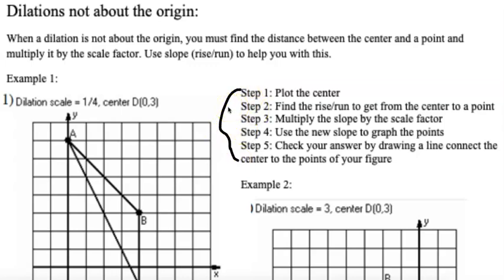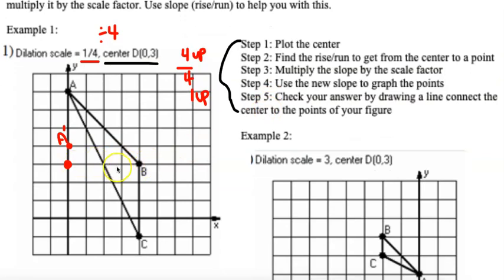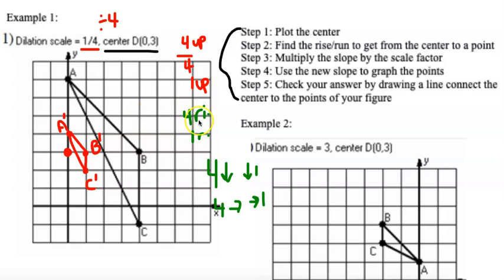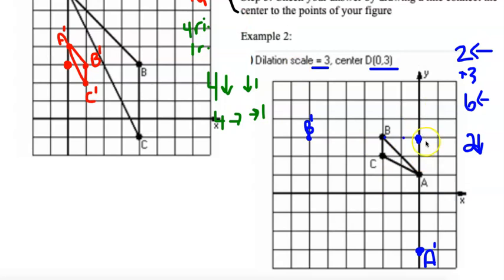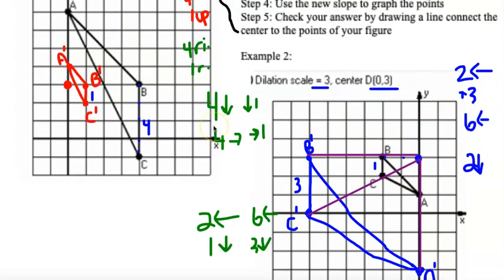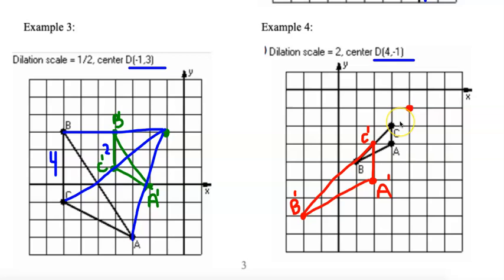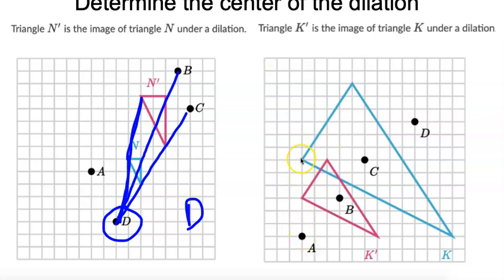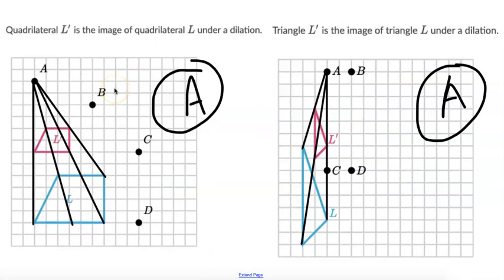Dilations about a point